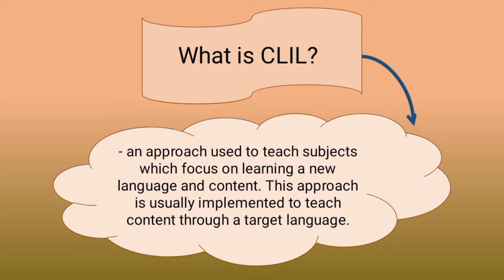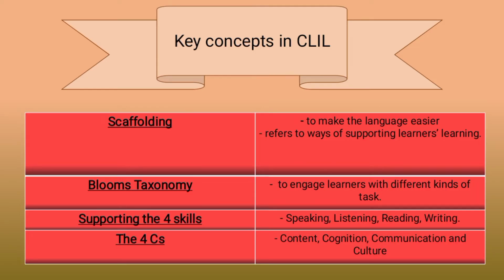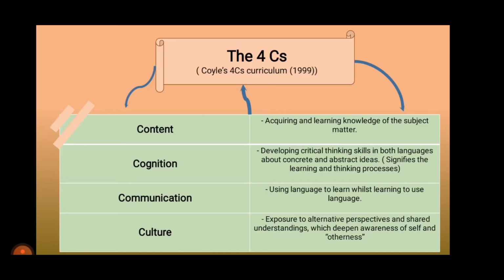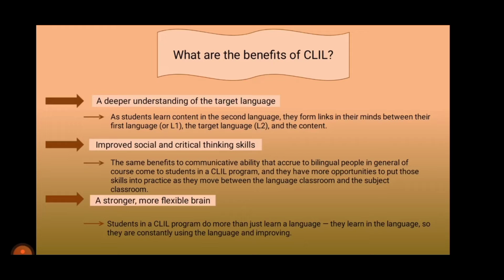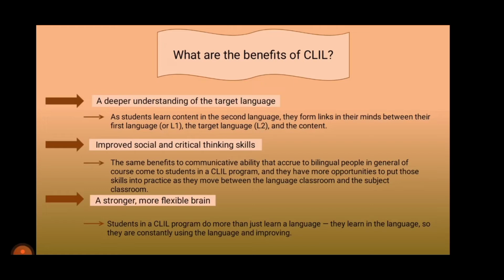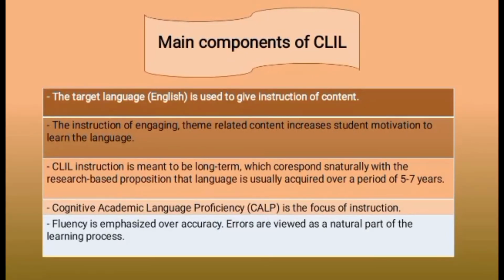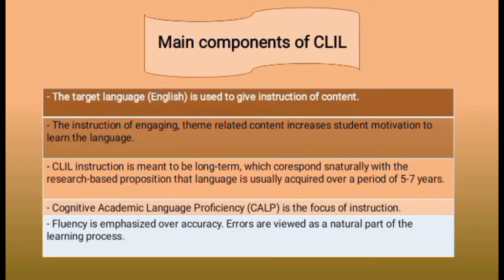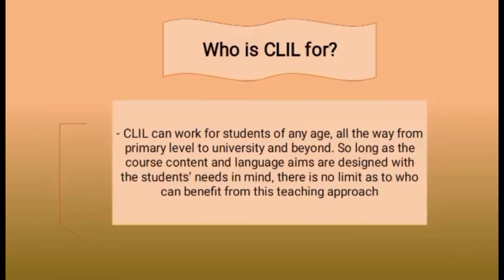ELEC 2- CONTENT AND LANGUAGE INTEGRATED LEARNING